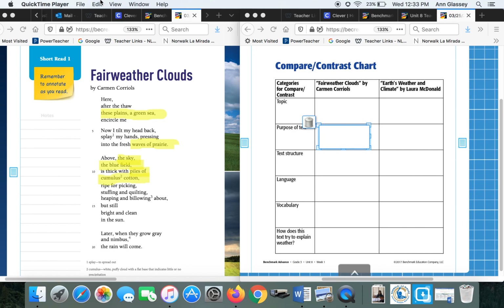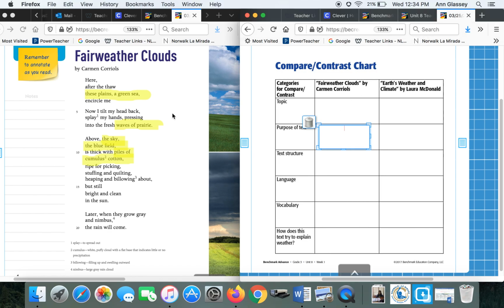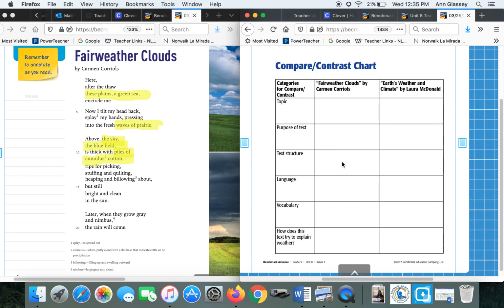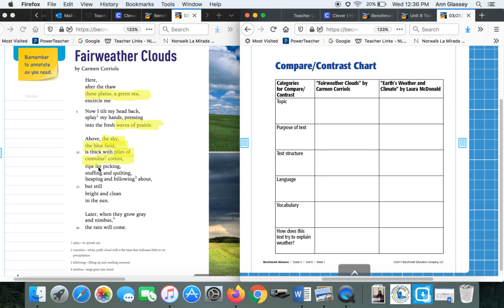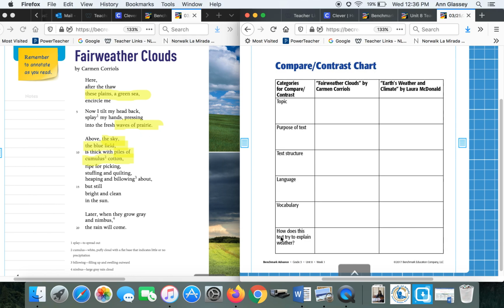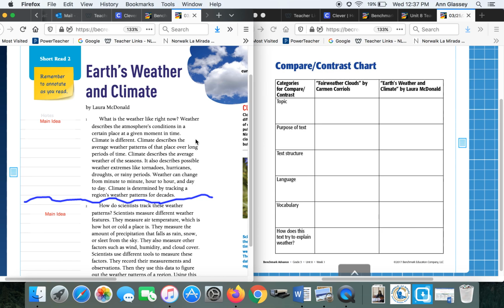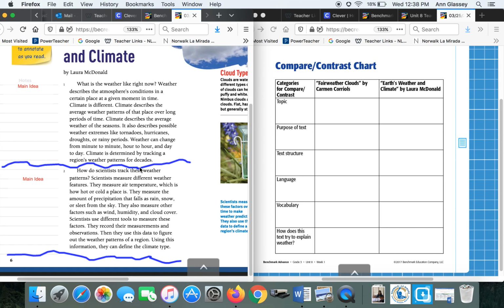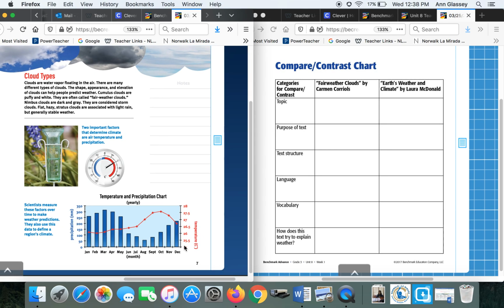Compare/Contrast Texts p. 6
You will need your weather magazine, pencil, and eraser.  Please turn to p. 4.